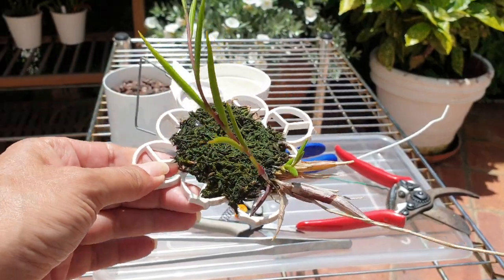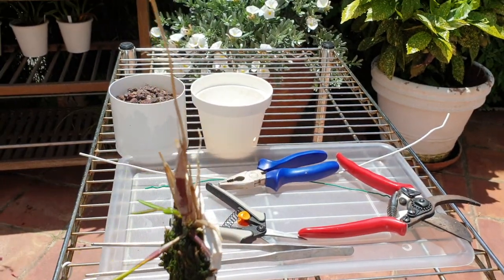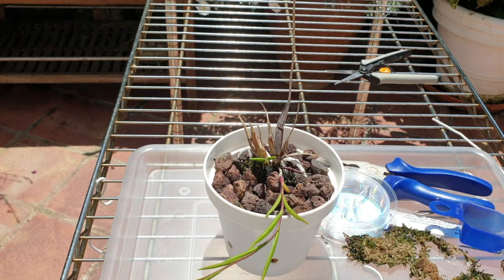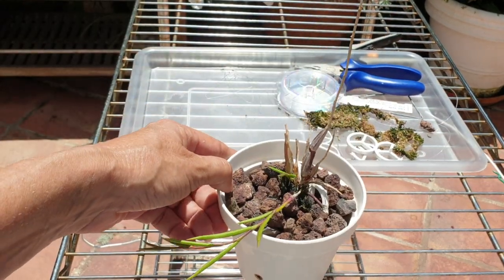Dendrobium exile - A true miniature but the fragrance of the blooms, packs a punch.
A true miniature but the fragrance of the blooms, packs a punch. It is considered a winter rester in it's climate, in Thailand and China. However, my little orchid is still so small I have, as yet, to test that growing method. The reason for me changing it's set up is because I think it prefers to grow upright as opposed to pendant, which was my first thought when I saw it in the pot it came in. So, on the mount, into a pot it goes. I am still struggling with the distortions despite my efforts of troubleshooting various approaches to upload, what is a perfectly filmed video, without these annoying changes in the frames! I am ever so sorry that it is taking this long! I am quite frustrated by it, and want to thank you so very much for your continued patience with me and for sticking by me as I explore several approaches to stop this from happening!
My environment:
Mediterranean climate, hot summers and mild winters
45% - 85% humidity, with regular airflow
Intro / Outro Image:   Bodum.westernscandinavia.org
Orchid growing supplies:
                                  Seramis
                                  150 Winter, RO Water and KelpMax only